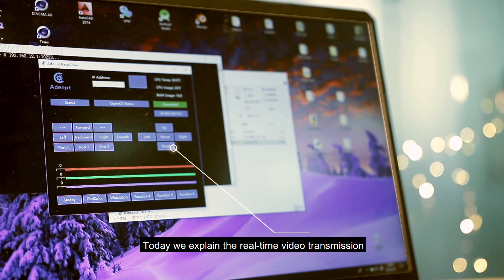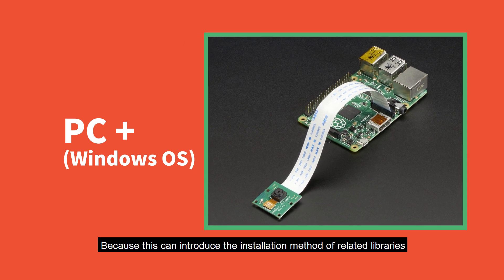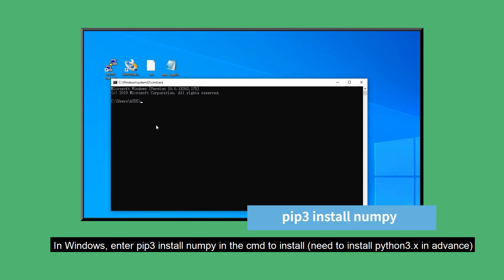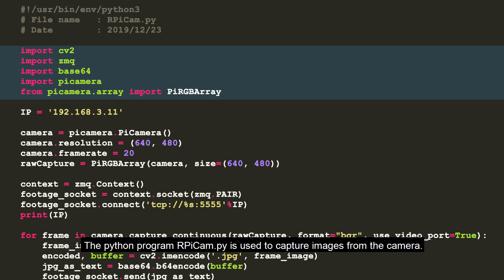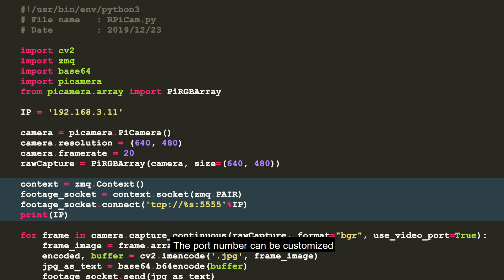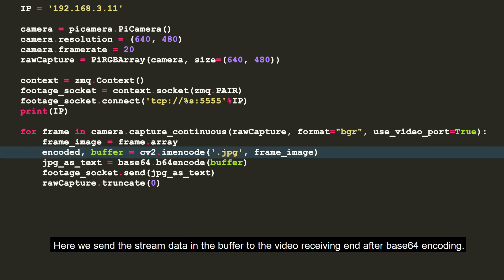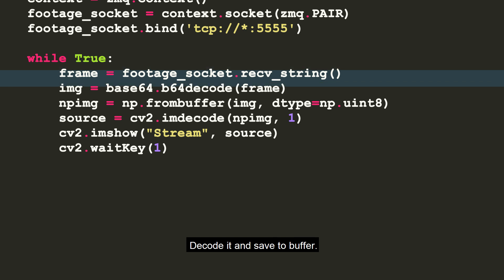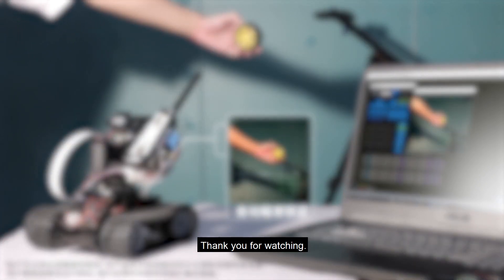Install OpenCV and real time video transmission